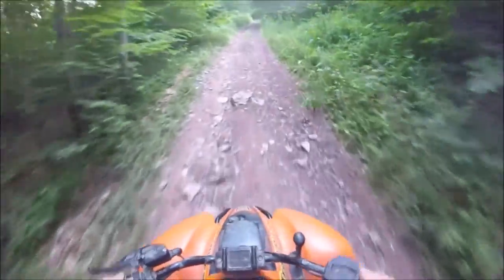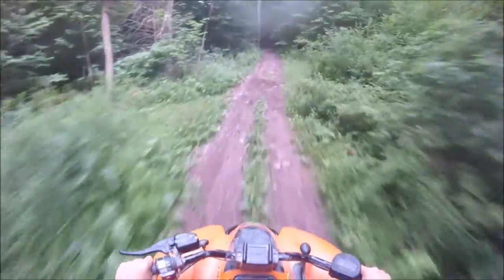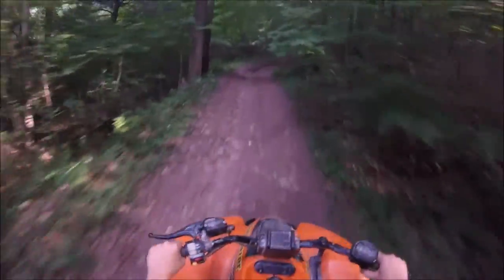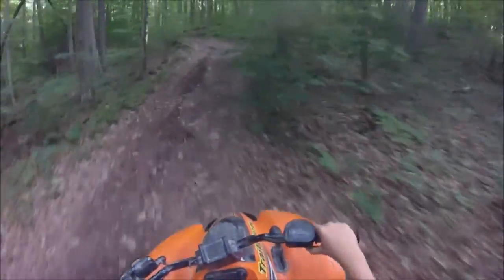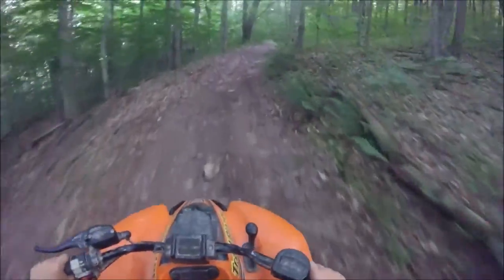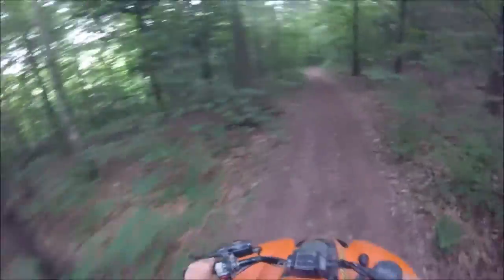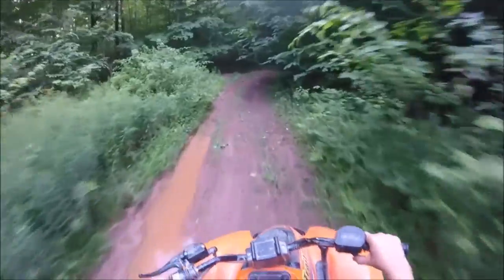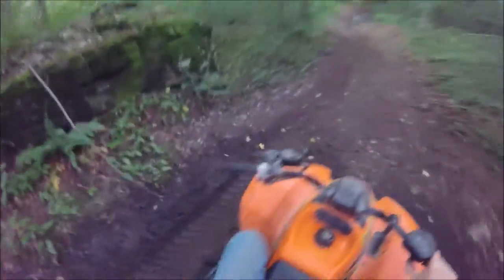UP and over the mountain(ATV commentary #1)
welcome to pennsylvania outdoors the channel where you see Fishing , Hunting, Trapping, Fourwheeling, skiing, camping  short films, comedy and much more

MY blog a place to see content much like this only its a blog!